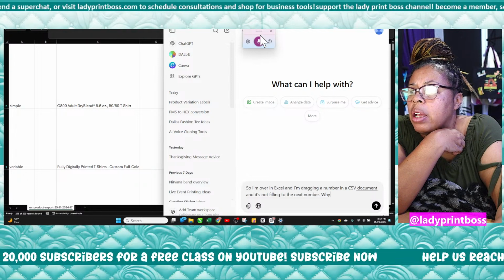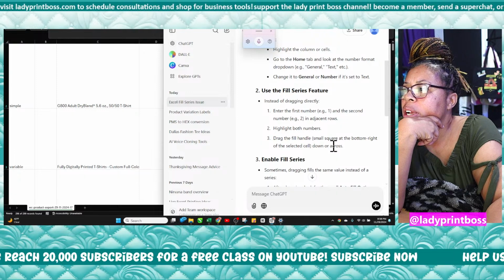HOW TO BULK UPLOAD PRODUCTS TO YOUR WEBSITE PART 1